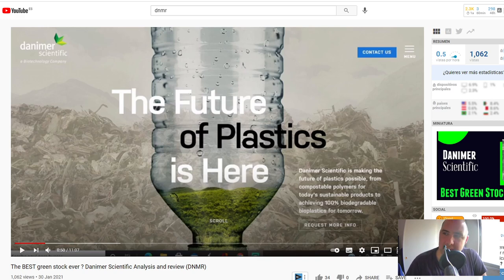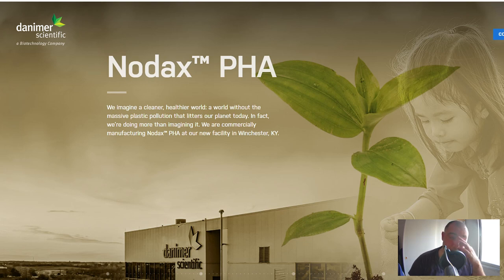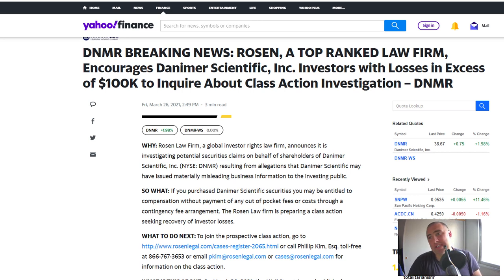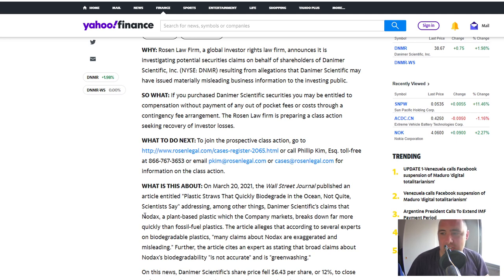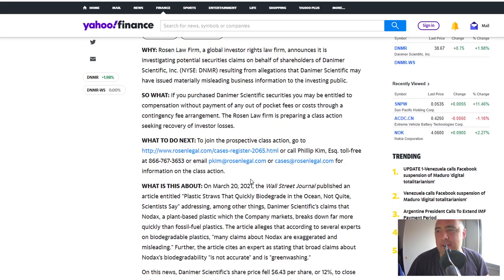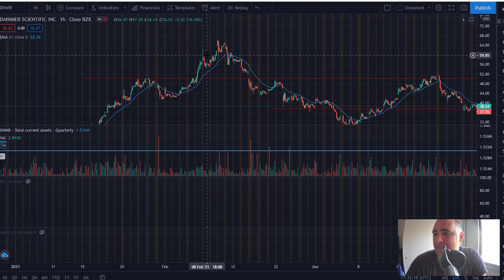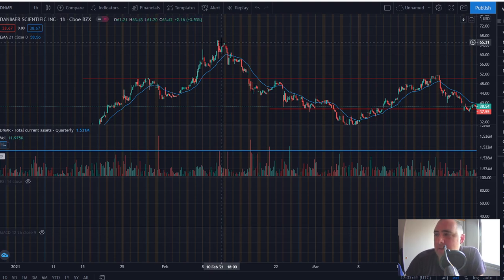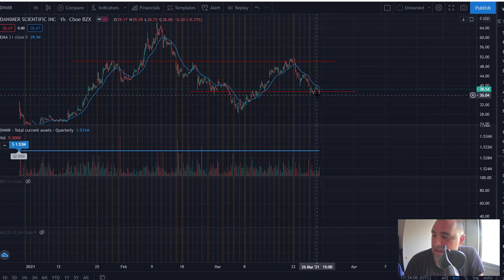DNMR Stock update - Still The BEST GREEN STOCK ever ? (Danimer Scientific)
Danimer Scientific is a pioneer in creating more sustainable, more natural ways to make plastic products sold under the proprietary NodaxTM brand name. For more than a decade, the Company’s renewable and sustainable biopolymers have helped create plastic products that are 100% biodegradable and compostable.

There has been news that could effect the stock price!

The BEST green stock ever ? Danimer Scientific Analysis and review (DNMR)

My videos contain personal views and opinions and are intended strictly for information, education & entertainment purposes. I do not provide investment advice or investment strategy. Please do your own due diligence.